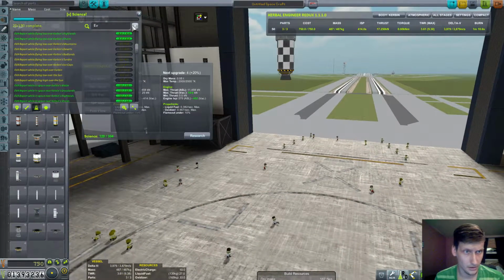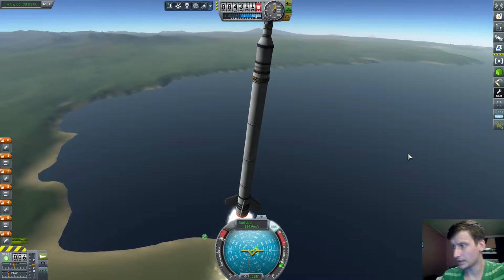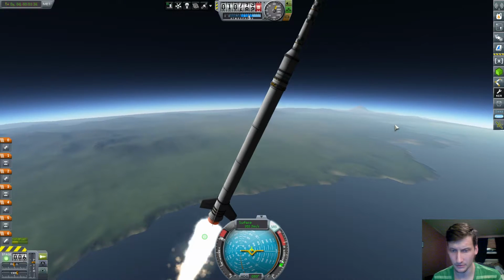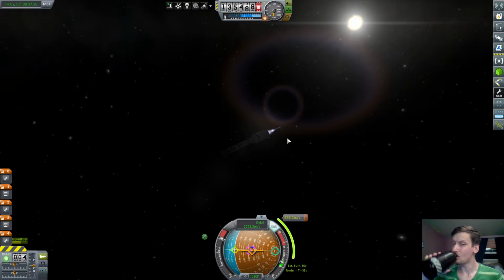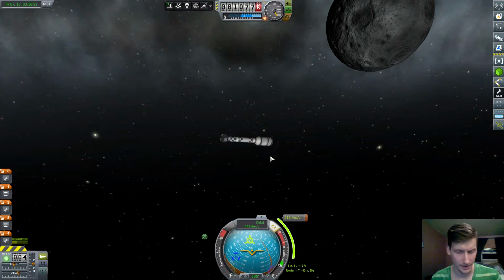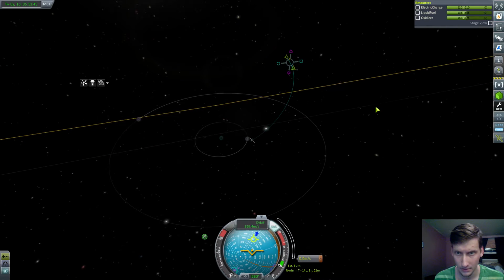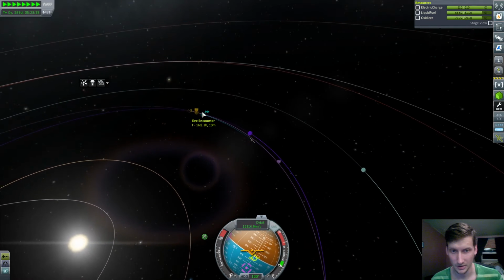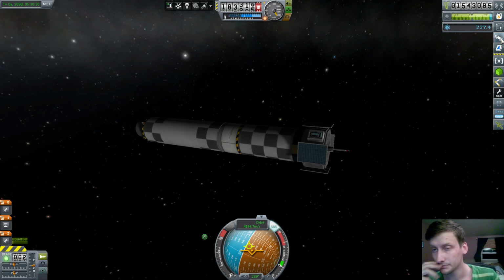KSP Career Colony - Part 9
With my ideas tapering off for the sandbox colony series I decided to alternate between it and the Career game each Monday, to give me more time to plan. Also with school started again I plan to remake my logos soon.